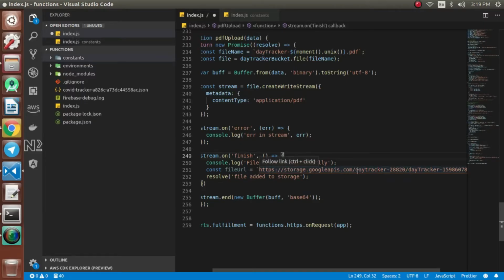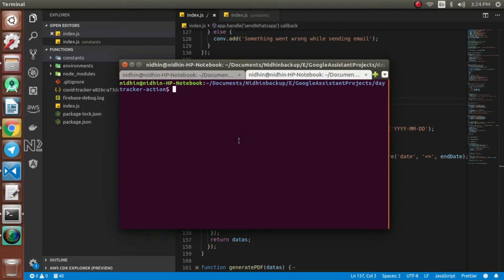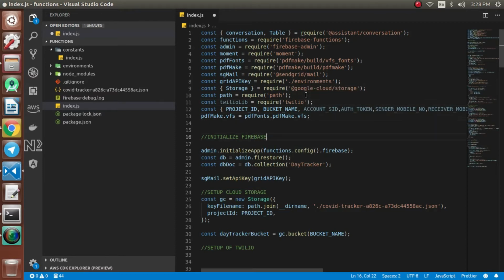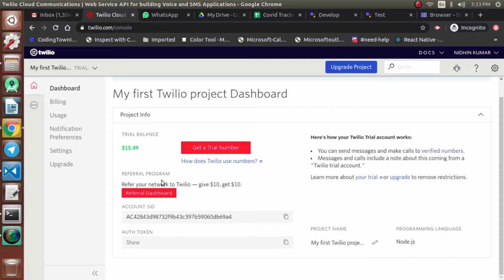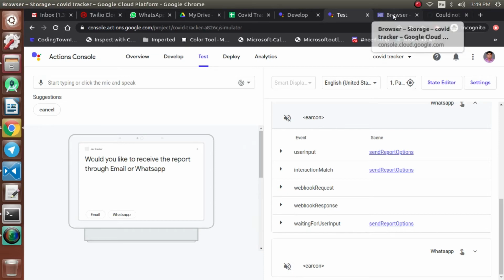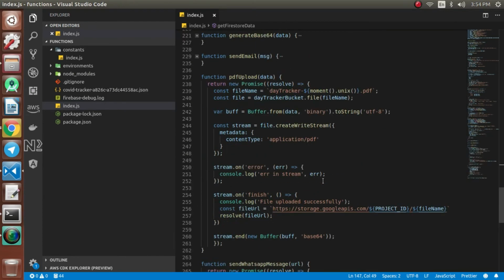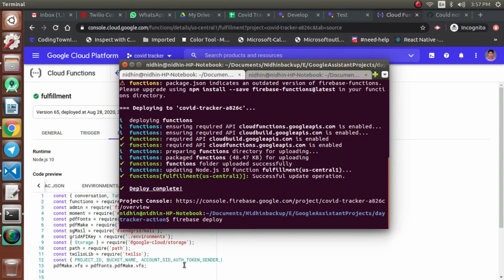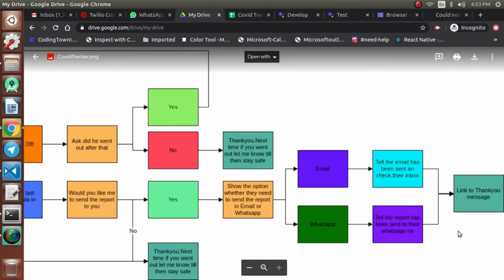#16 Twilio WhatsApp Integration - COVID/DAY Tracker Action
1 What is Google Assistant
2 What is Actions Builder and Scene
3 How to write conversation for the action we are going to build
4 How to build an action using the new Actions Builder
5 How to create a cloud function to write logics for our action
6 How to store and reterive data from firestore
7 How to generate a pdf file in cloud function using PdfMake
8 How to use send grid to send an email with attachment
9 How to upload the pdf file to Cloud storage
10 How to send pdf attachment to Whatsapp using Twilio

In this video we will learn how to integrate Twilio to send message with the PDF file which we have uploaded in Google Cloud Storage